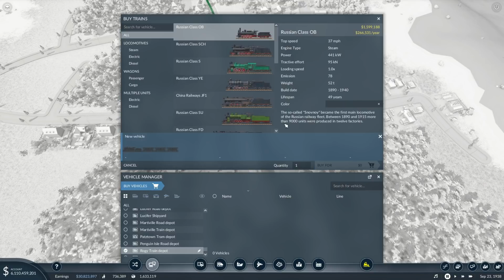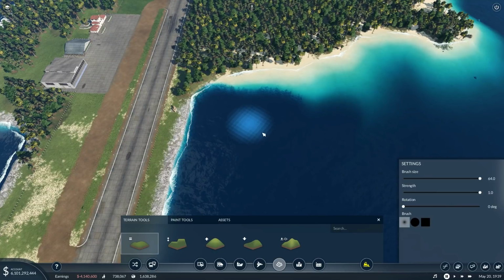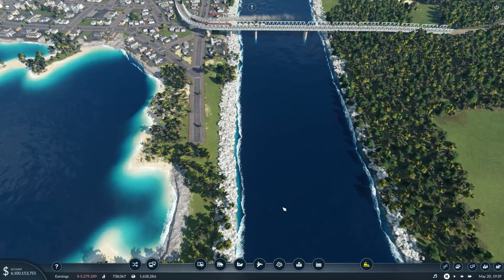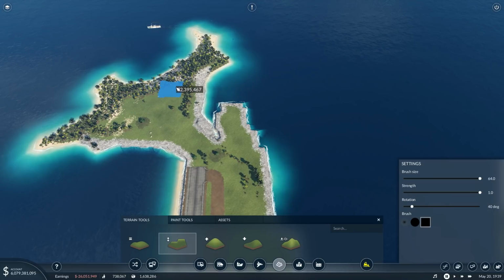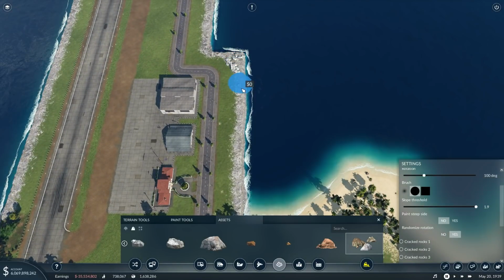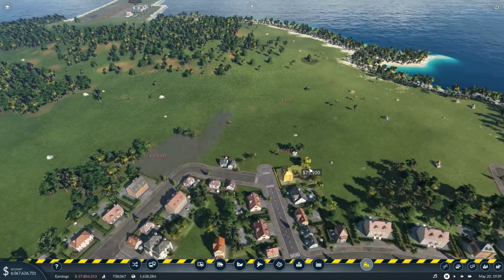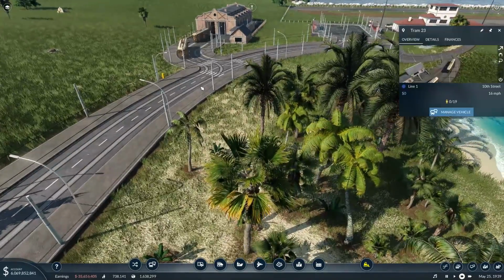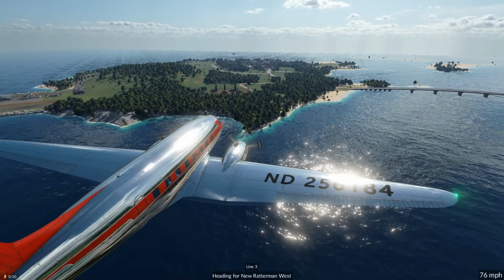EPIC AIRPORTS! (Build/Ride) - TRANSPORT FEVER 2 Gameplay - Asian Islands Ep 30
Let's Play Transport Fever 2 - New Tycoon Strategy Game 2019

CPU: Intel i9-9900k @5.0 GHz
RAM: 64GB
GPU: Gigabyte Aorus GeForce RTX 2080 Ti Xtreme Waterforce 11G